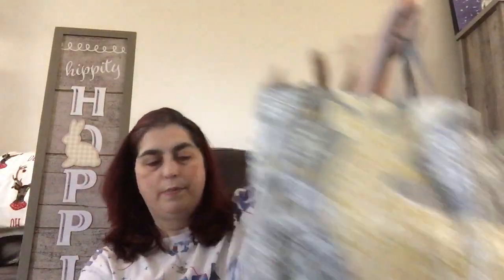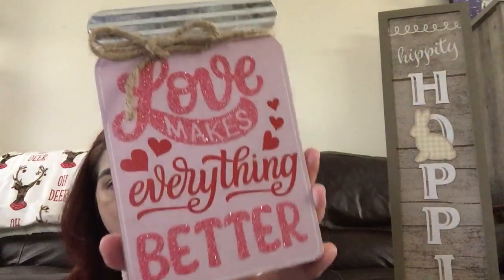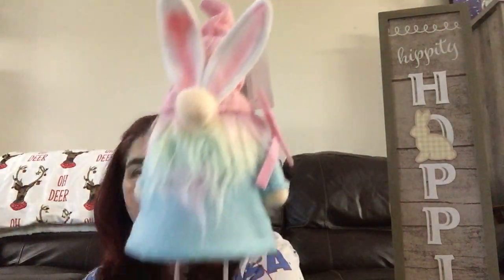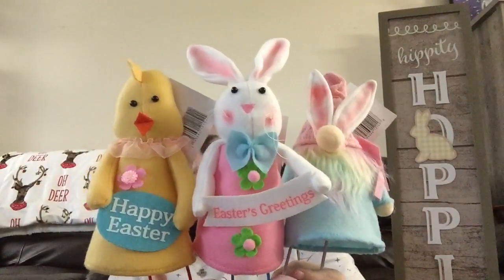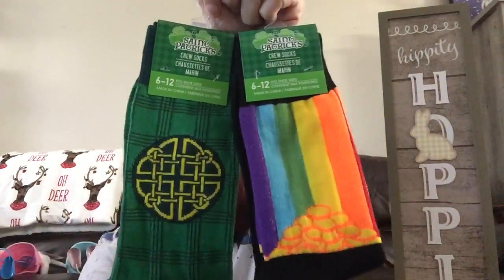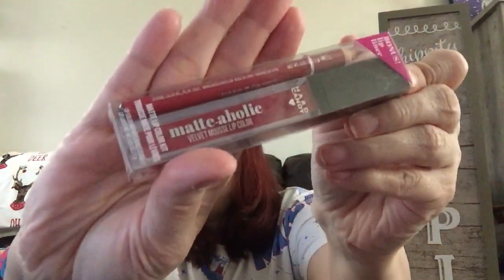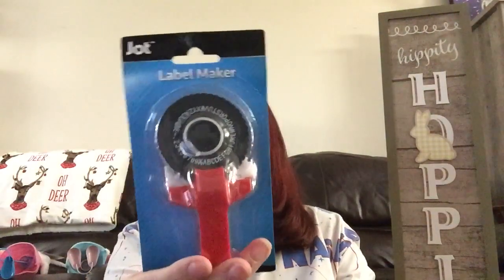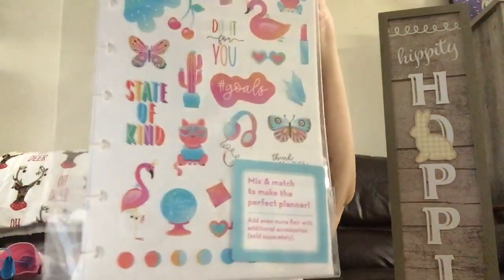**SUPER HUGE, ALL NEW** DOLLAR TREE HAUL || January 30, 2022